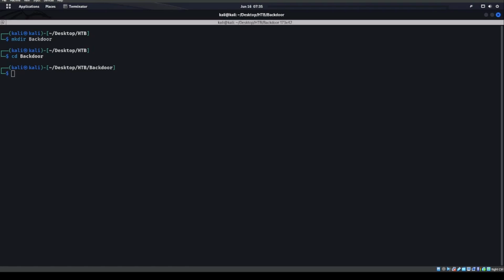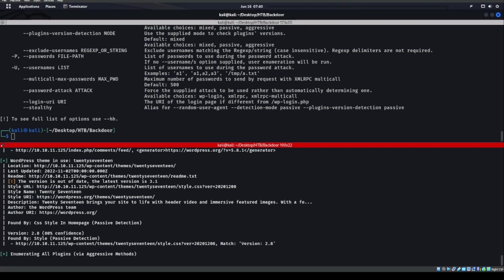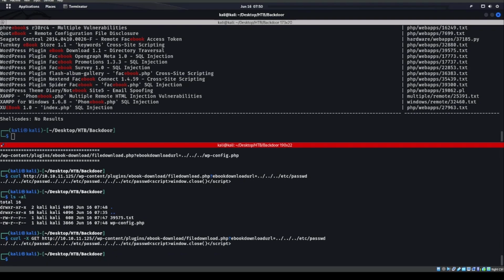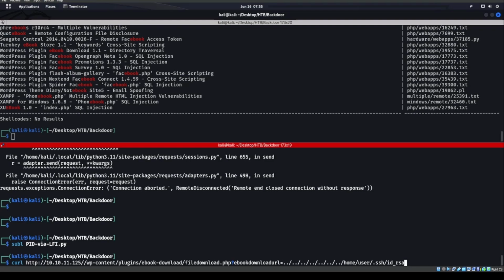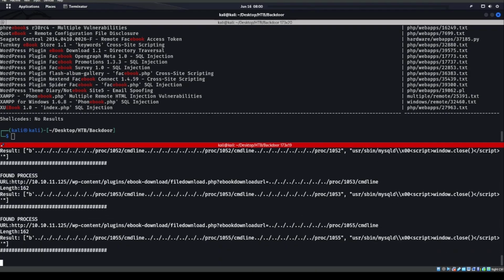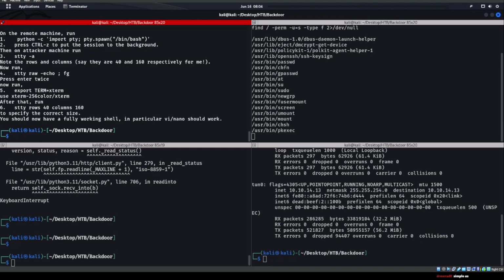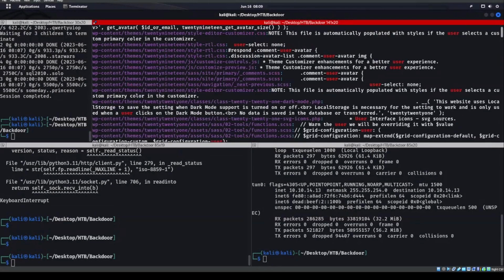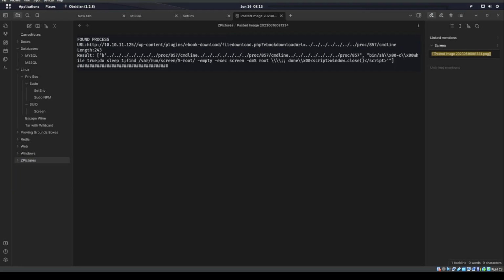HTB: Backdoor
YOUTUBE10